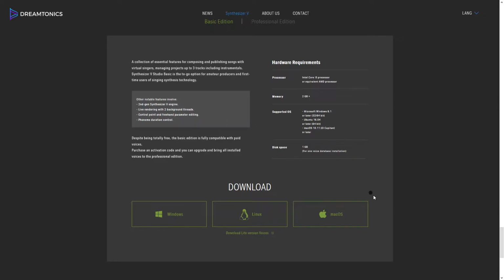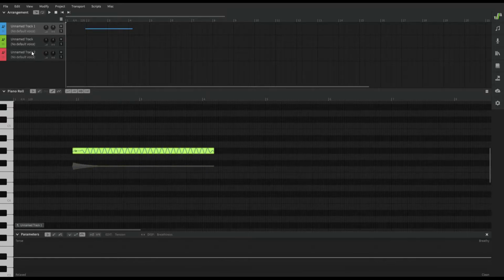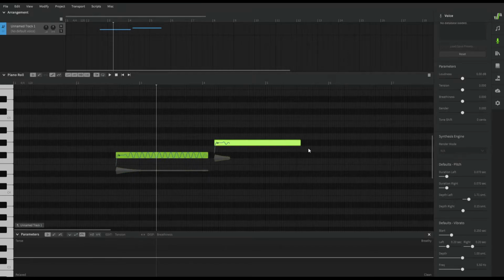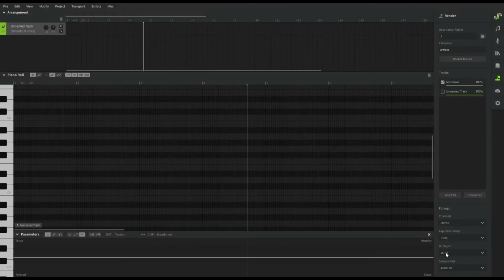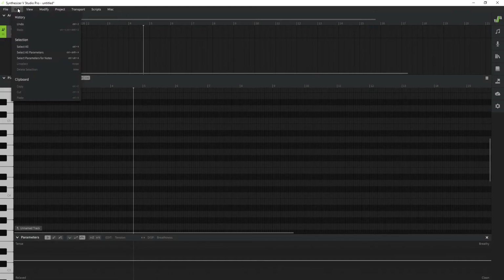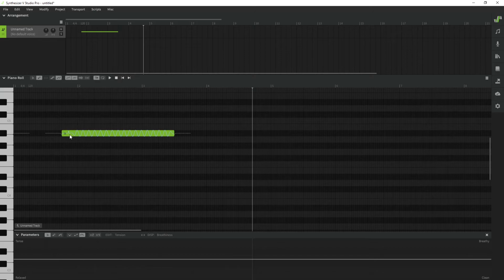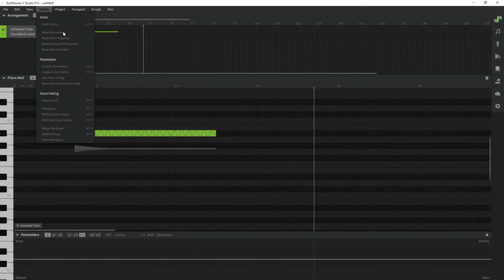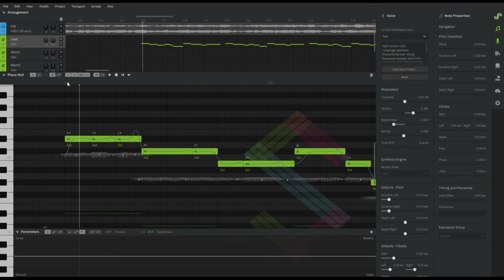Synthesizer V Studio Tutorial #1: Barebones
The long awaited new set is here!! I'm currently doing this in my off-time, so it may be a bit between these tutorials, but I promise that I'll go much further in depth with these ones! As such, this video is all about the absolute basics of the new program!
Next tutorial video will be about first steps and how to use the engine. This includes phonemes, timing, and how the AI voices function differently.